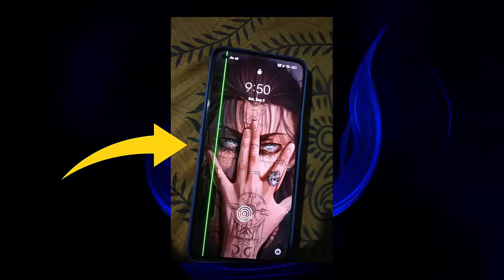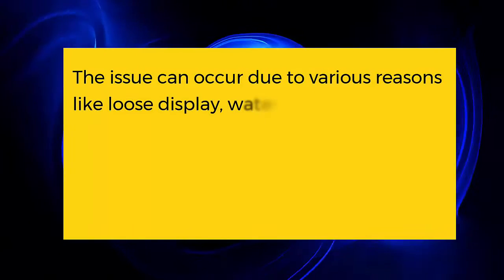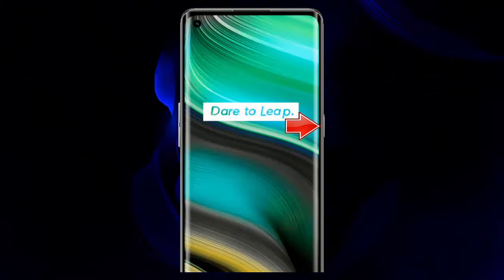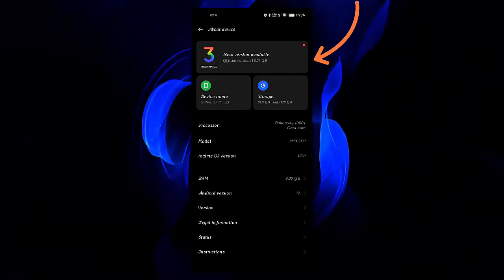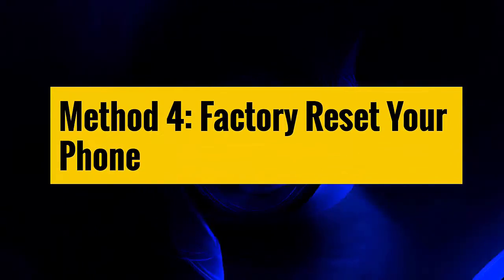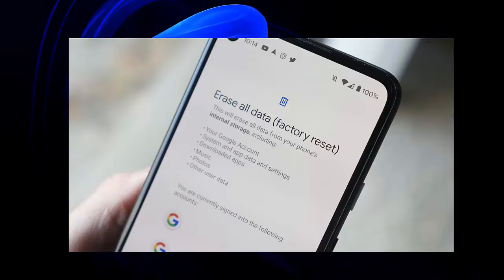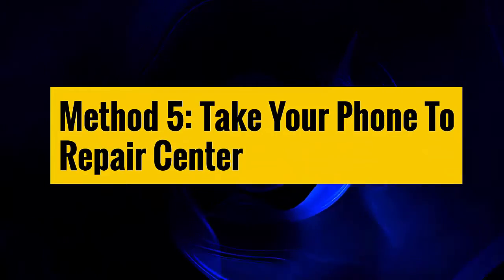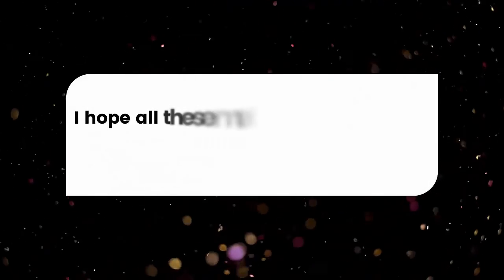How To Fix Realme X7 Pro Green Line Problem | 5 Ultimate Fixes 2024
In this video tutorial, learn what are the possible methods you can follow to fix green line issue in Realme X7 Pro/X7 Pro 5G phone and can use it without any further problem.

Key moments:
👉0:00 Intro & details
👉0:52 Method 1: Restart Your Phone
👉1:15 Method 2: Check & Update Your Phone OS
👉1:38 Method 3: Reboot Phone In Safe Mode
👉2:05 Method 4: Factory Reset Your Phone
👉2:50 Method 5: Take Your Phone To Repair Center

Social Media-